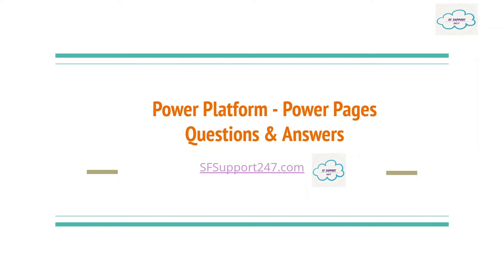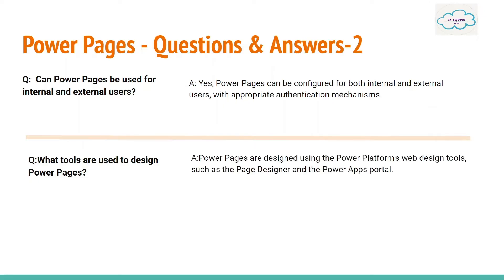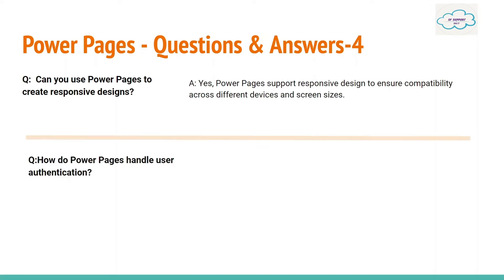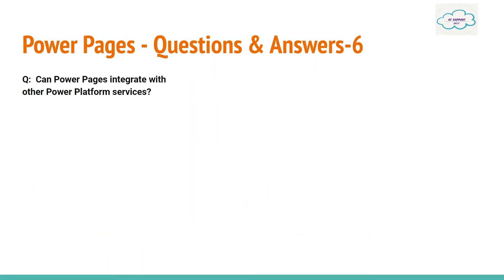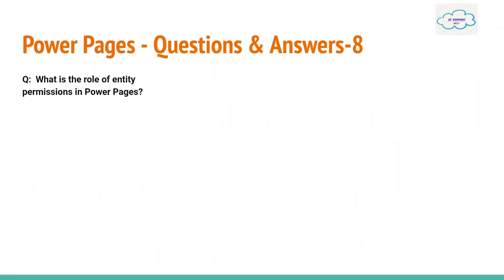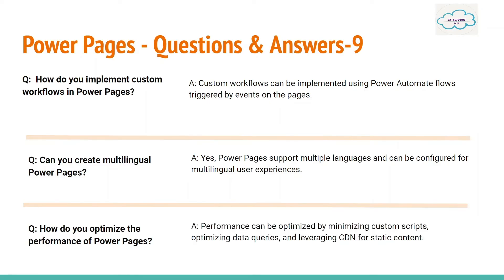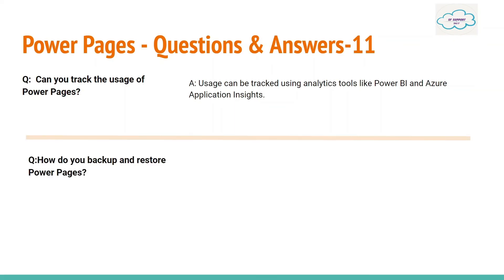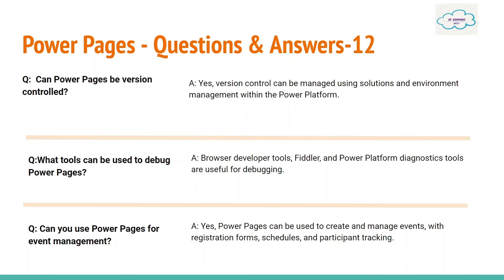Microsoft Power Pages Interview Questions and Answers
This Power Platform Pages Interview Questions and Answers -  video includes all the frequently asked Interview questions that give you an idea to crack your Power Platform interview smartly. These Interview questions are curated by experts and will help you to brush up your knowledge in Power Platform . This video session is designed for both beginners and professionals who want to prepare for a Power Platform Interview.

Power Apps model-driven apps are web-based applications built on your data model - think along the lines of a CRM system, or something you might have built with Access or any other database software - but with a full drag and drop interface, no code experience, that results in a fully accessible and responsive app.